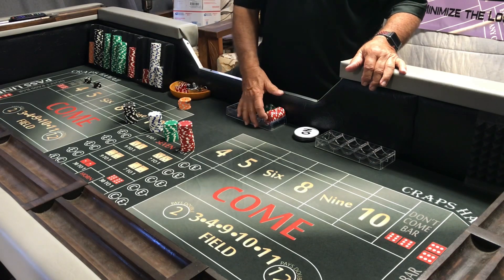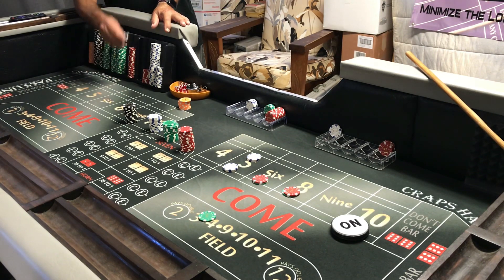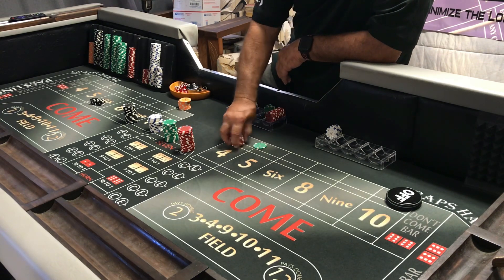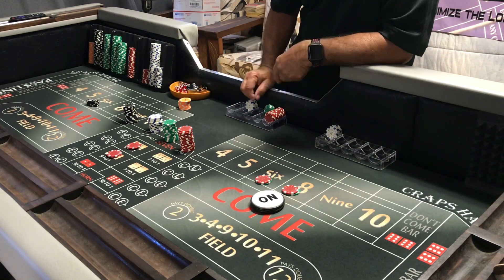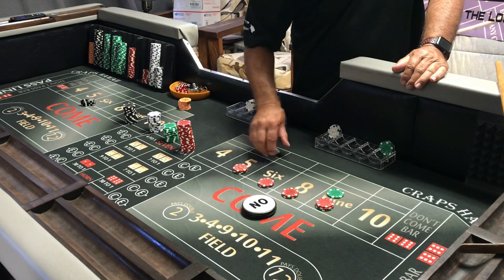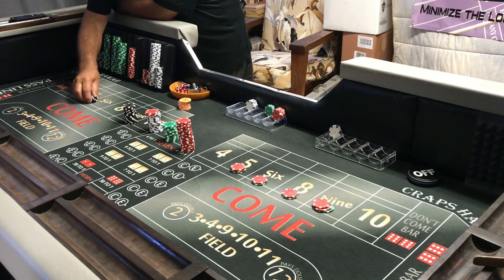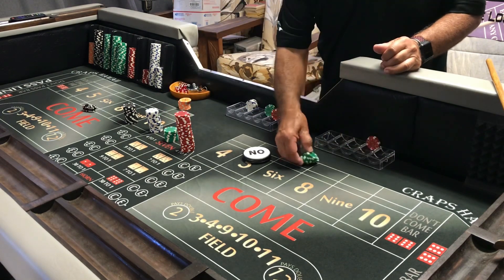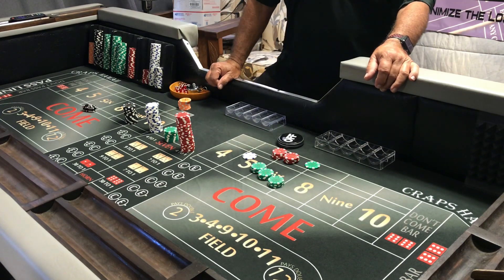Craps Hawaii — WHAAAT 👀 !!! $25 TABLE with a $300 BANKROLL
Join me and see if we can make a profit…..On a $25 Table with a $300 Bankroll.
Trying Different Strategies to make a Profit.